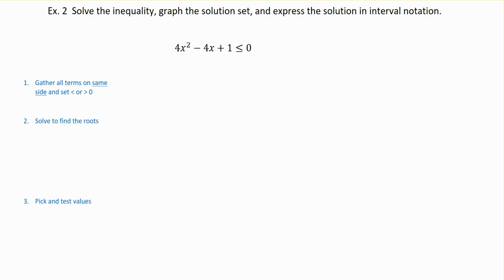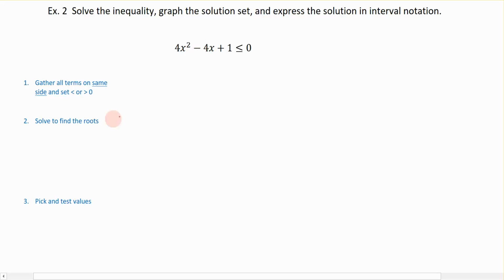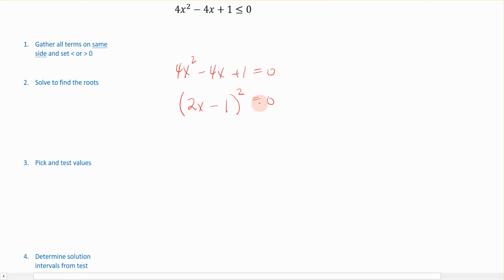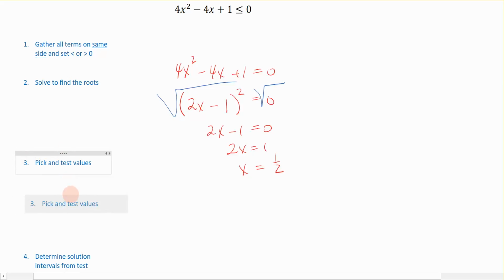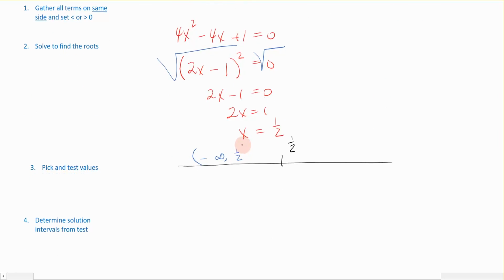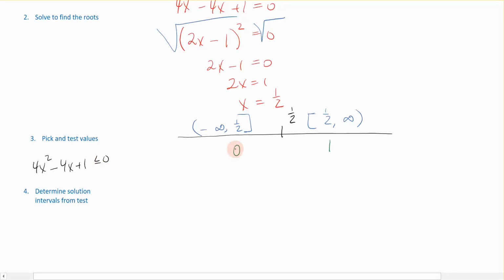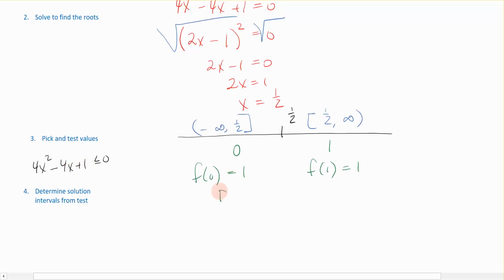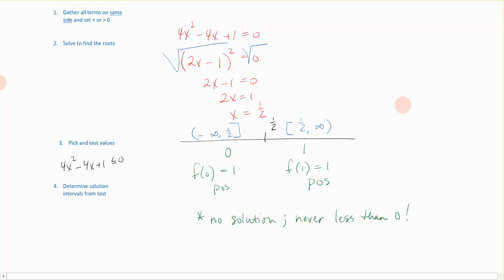3.6b Polynomial Inequality Ex 2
solve polynomial inequality algebraically